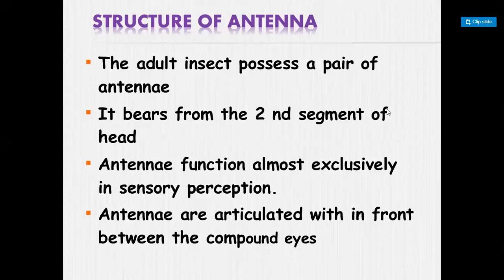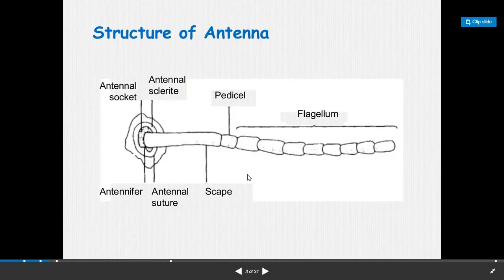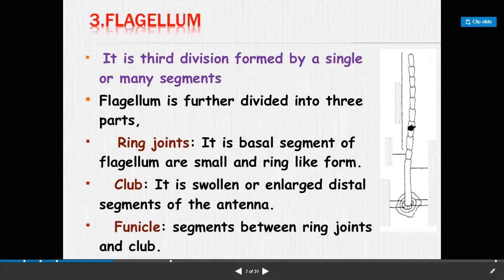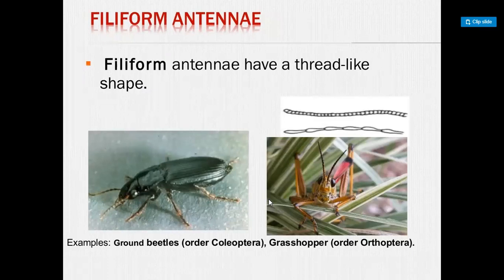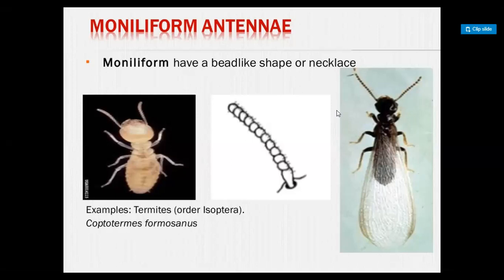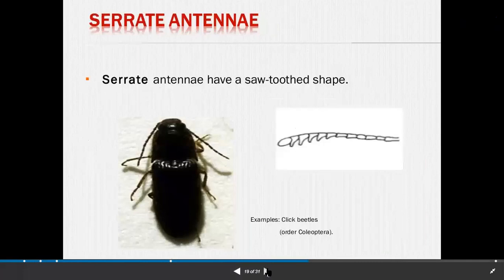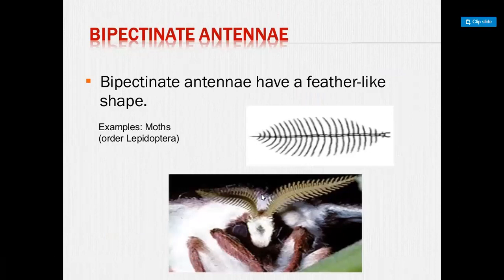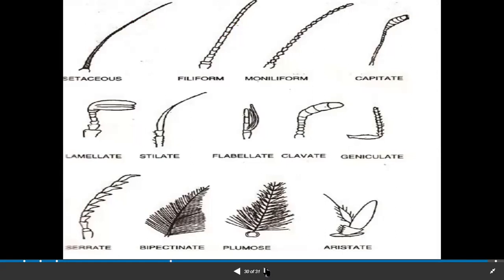Types of insect Antennae .